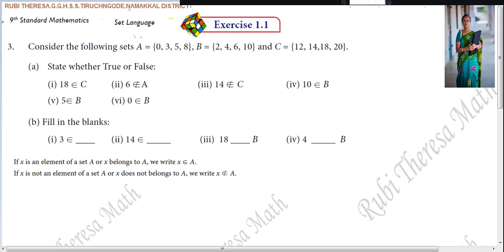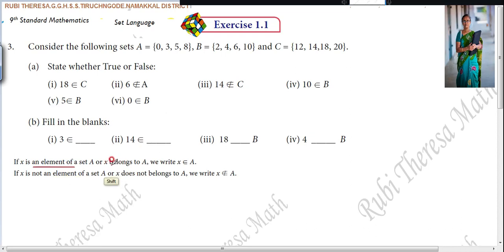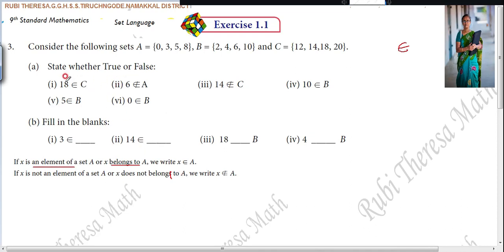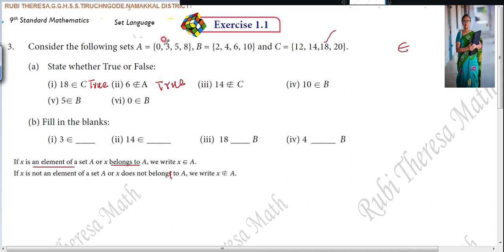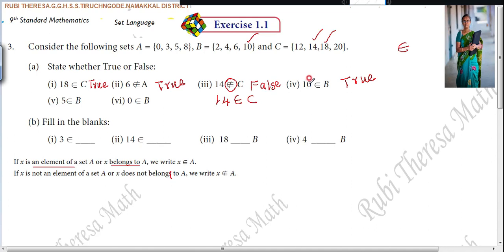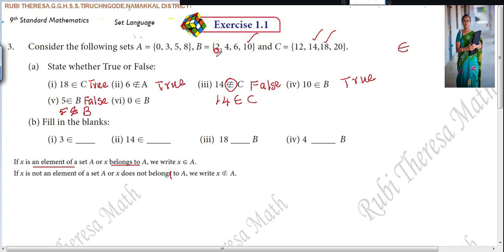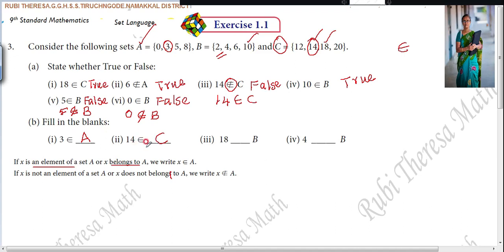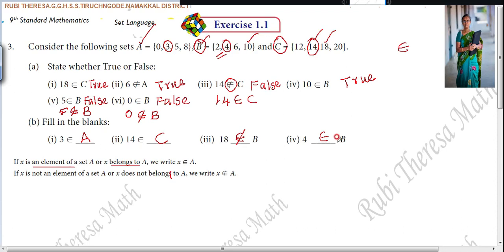TN Samacheer Kalvi |9th Maths | Set Language | EXERCISE 1.1 | SUM 3